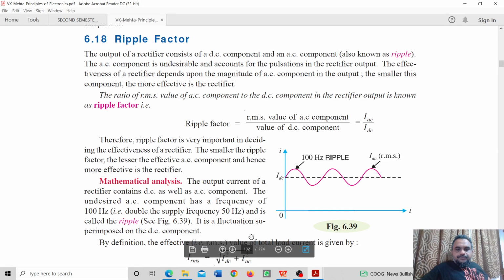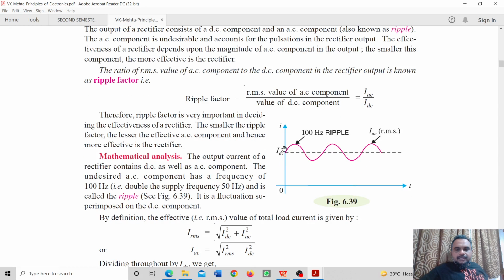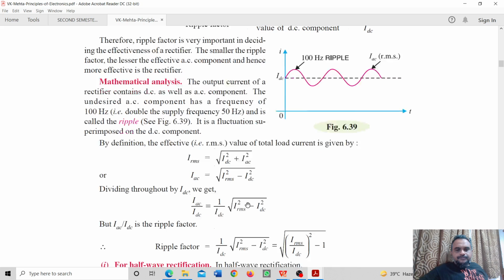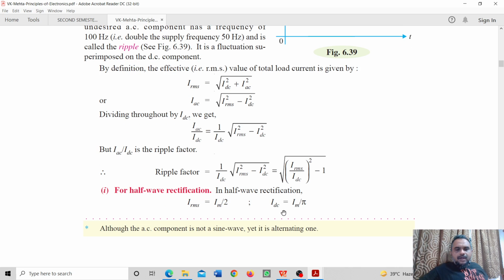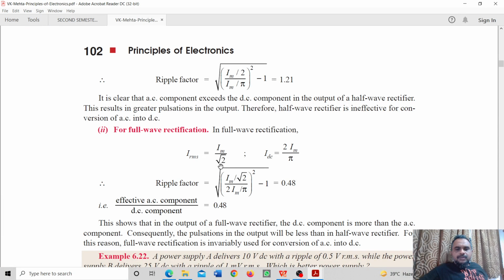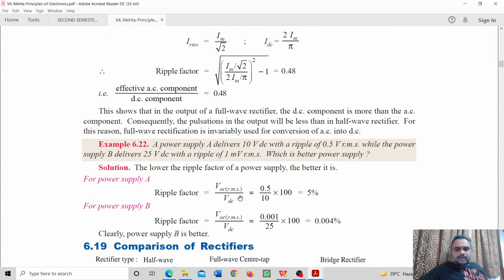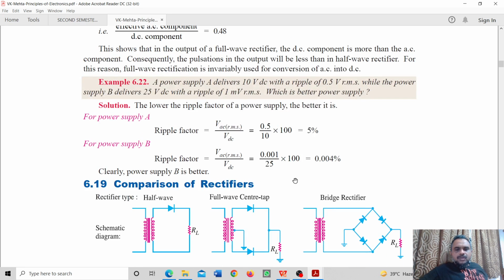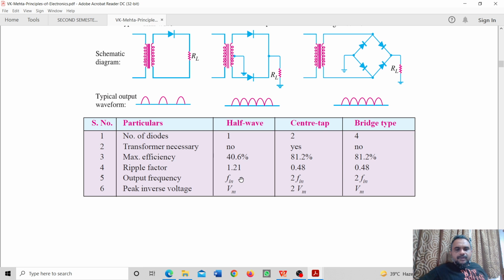3 RIPPLE FACTOR